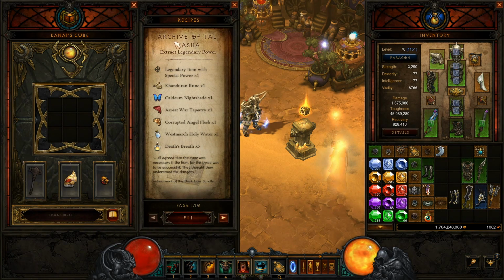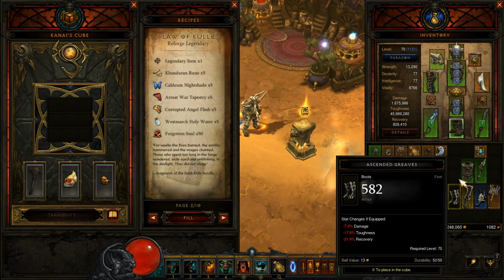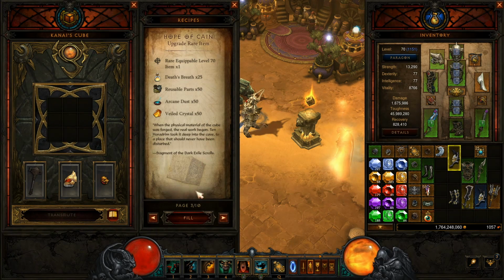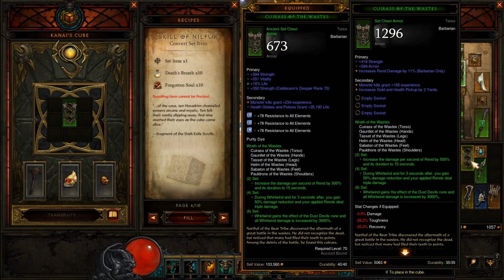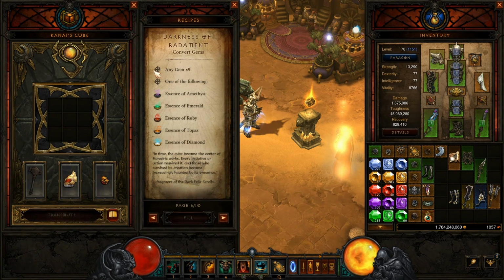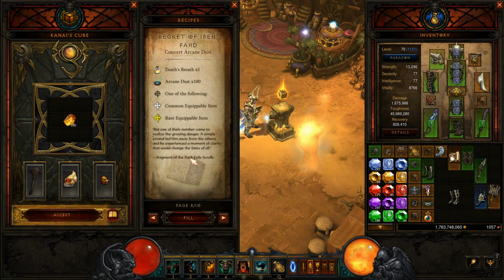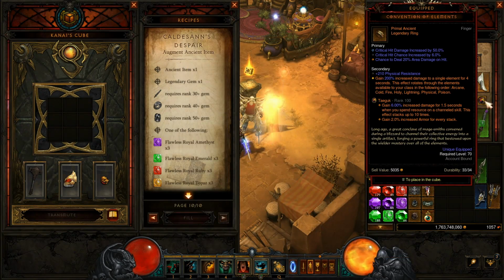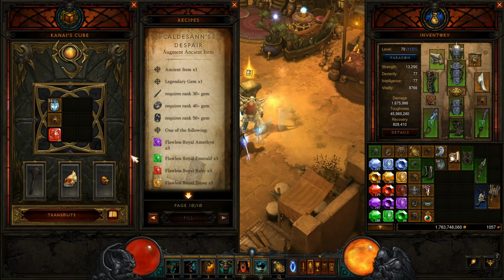Diablo 3 Kanai's Cube Tutorial/Beginners Guide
Sorry about the background muffle sound in a bit of the video, had the fan on and moved my mic a bit.
1:24 Extract Legendary Power
2:45 Reforge Legendary Item
4:23 Upgrade Rare Item
5:39 Convert Set Item
6:57 Remove Item Level Requirement
7:57 Convert Gems
9:00 Convert Reusable Parts/Arcane Dust/ Veiled Crystals
10:56 Augment Ancient Item